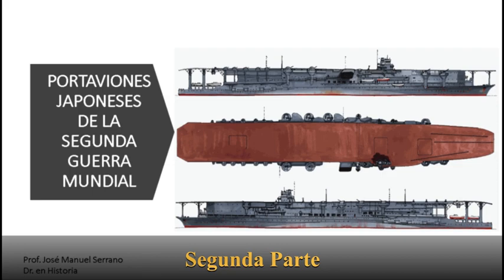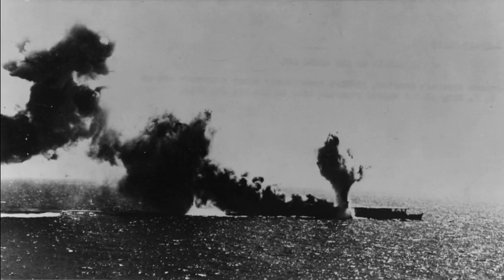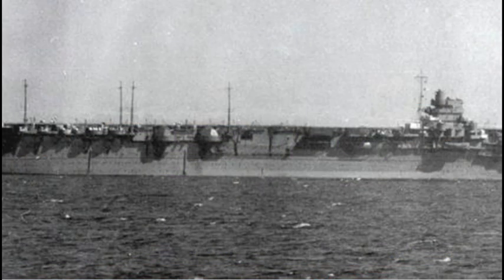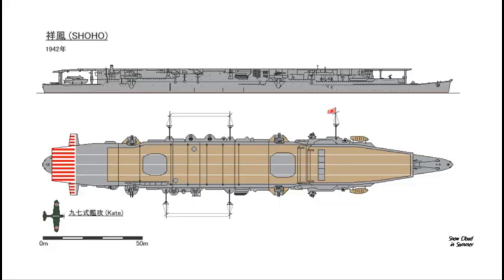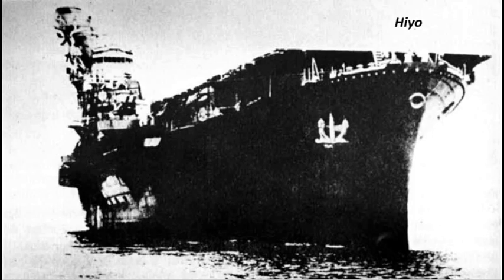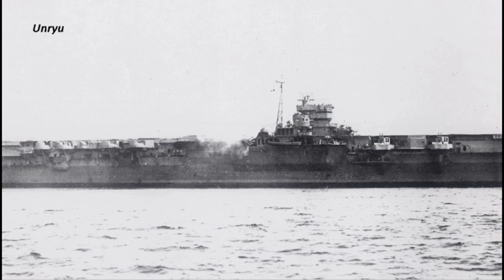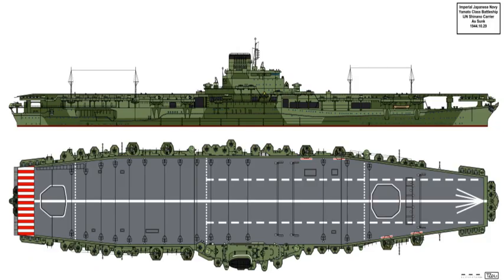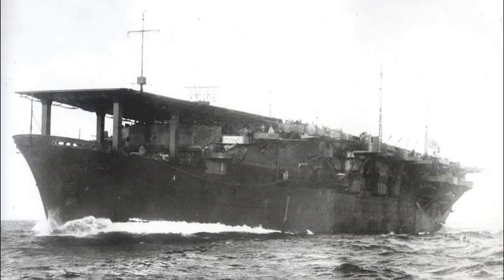PORTAVIONES JAPONESES DE LA SEGUNDA GUERRA MUNDIAL. 2ª PARTE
Segunda parte del video que analiza el desarrollo y evolución de la fuerza de portaviones japonesa durante la Segunda Guerra Mundial